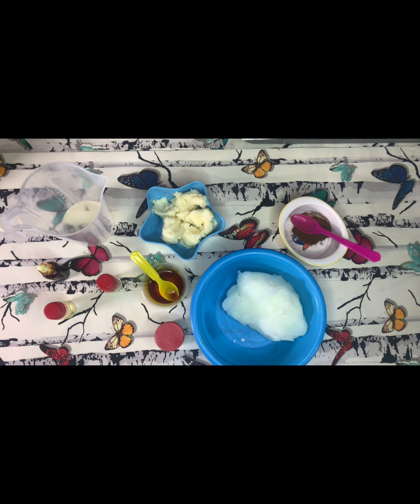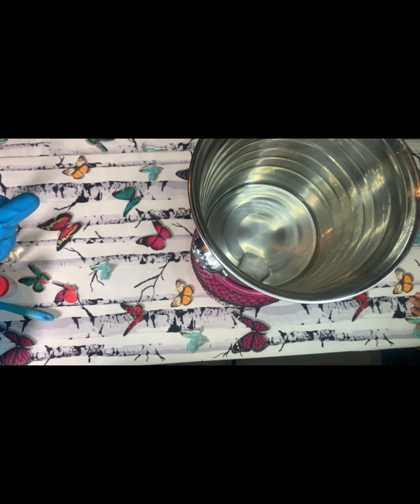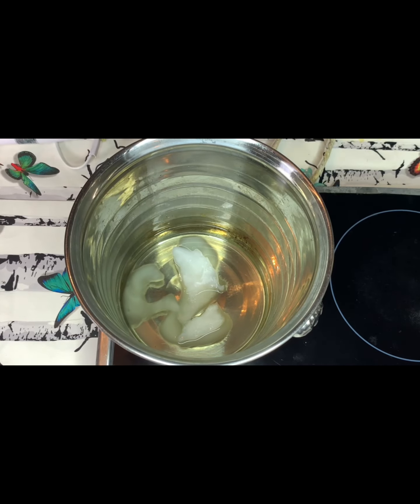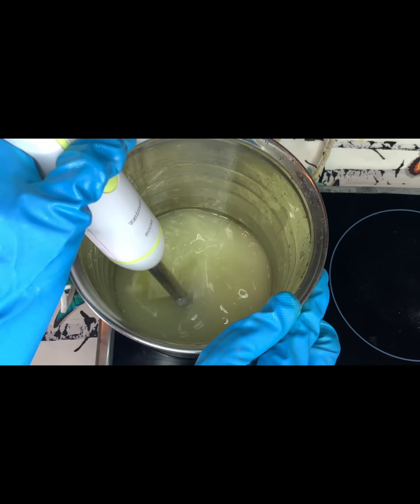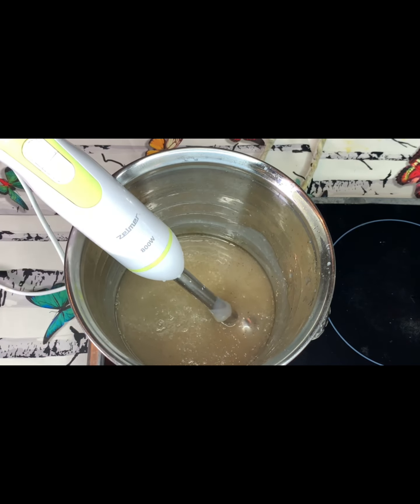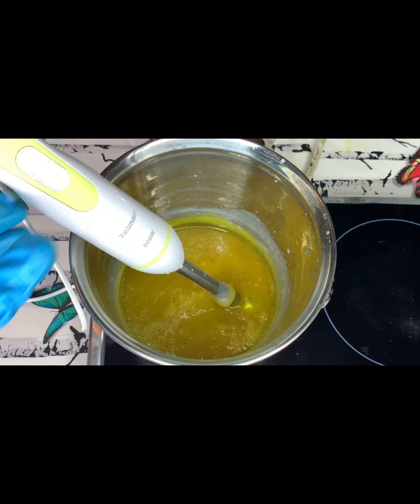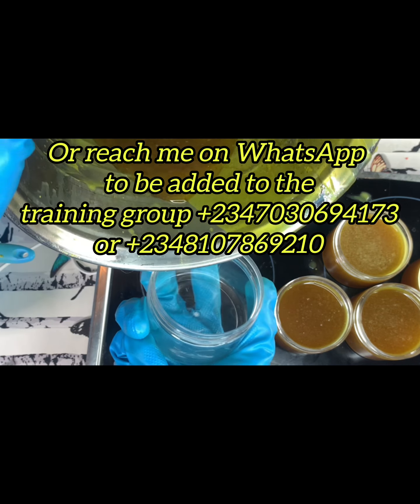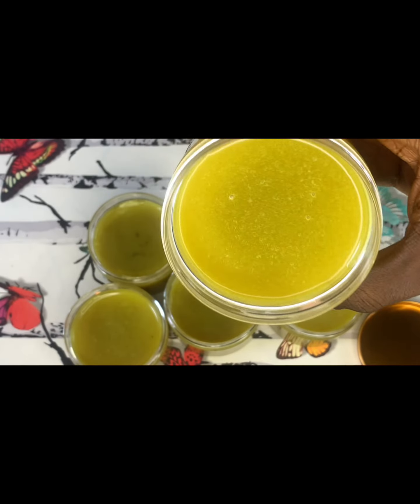How to make Natural Hair Growth Cream/ DIY Hair Cream for very long hair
THIS HAIR CREAM INCREASES HAIR GROWTH AND THICKNESS. This har cream transforms THIN LIFELESS HAIR into HEALTHY STRONG Beautiful Hair and Helps hair grow faster. Apply small amount to scalp 3 - 5 days per week, massage scalp for 2 minutes and leave in. See Results within 4 weeks. Key Features POWERFUL HERBAL GROWTH BLEND: The potent essential oils and herbal extracts of this OIL BASED cream increases blood flow to scalp, strengthens roots, and awakens hair follicles PROMOTES HAIR GROWTH.